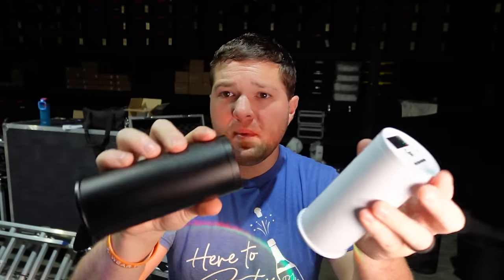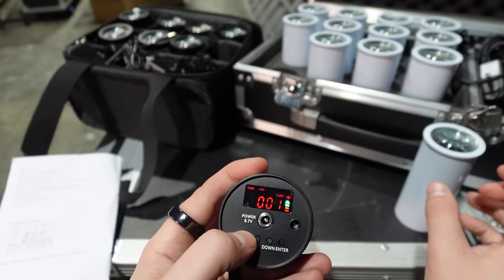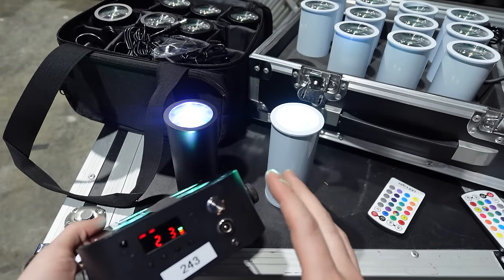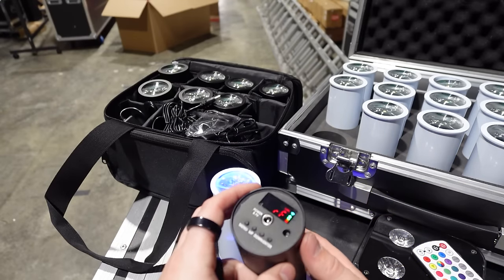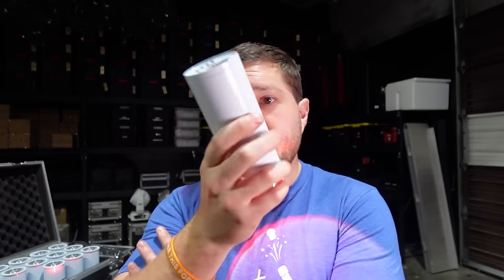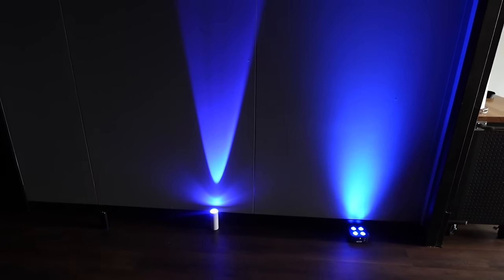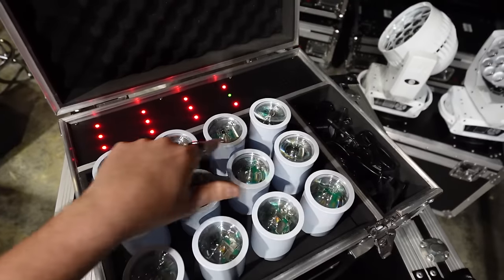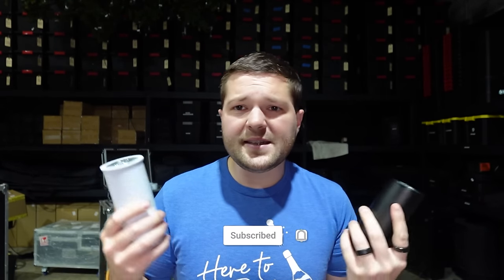NEW DJ Lighting - Chroma Cannons (Both Lighting USA)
The new chroma cannons are here and there amazing

Speakers
-LD System Maui 44 G2
-LD System Maui 28 G3
-LD System ICOA 18s
-Mackie Thump Go
-RCF NLX 24A MK2

Truss/Staging
-4' by 4' Stage Risers made by ProXdirect

VIDEO GEAR